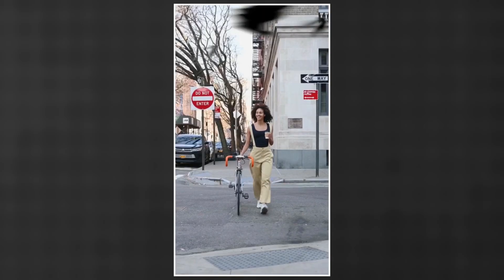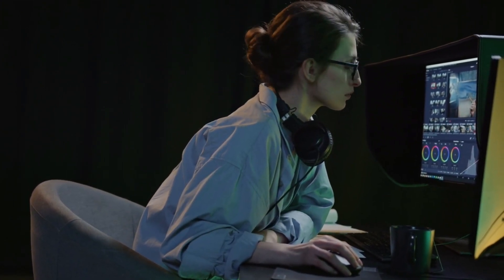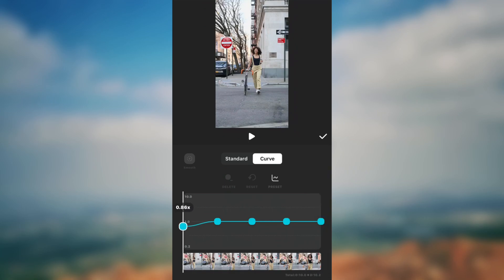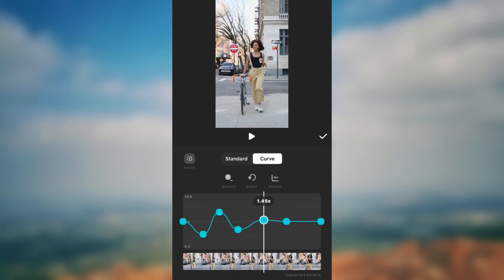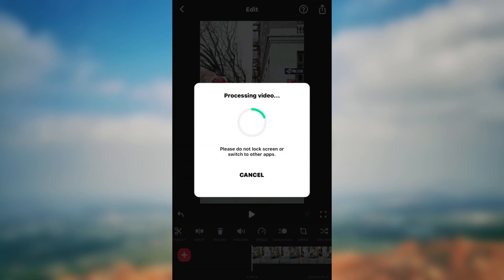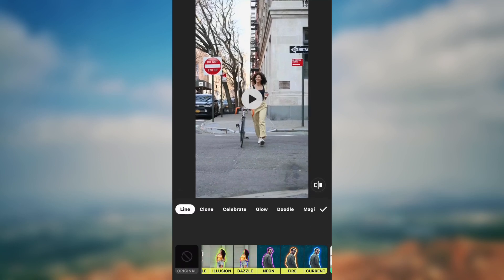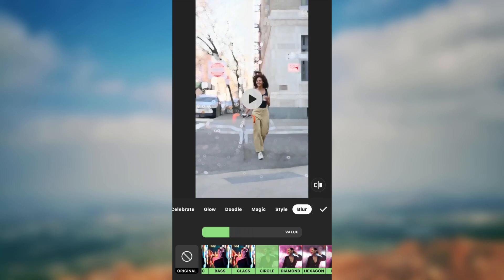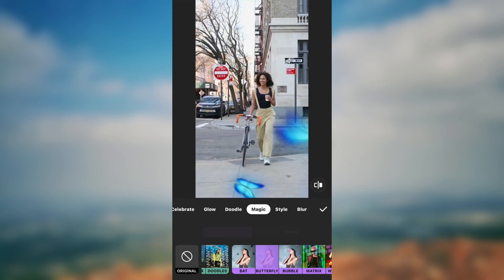Inshot Reels Video Editing | Trending Video Editing In InShot | Slow Motion Reels Video Editing